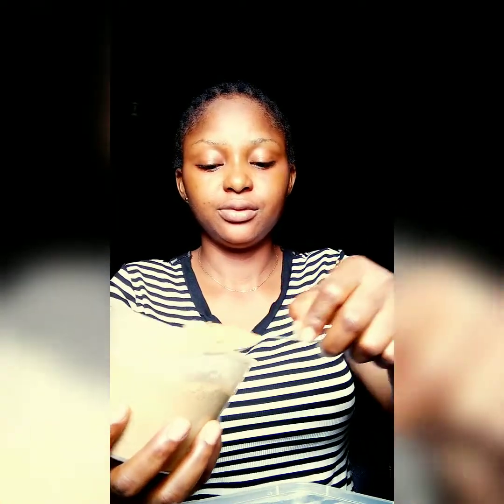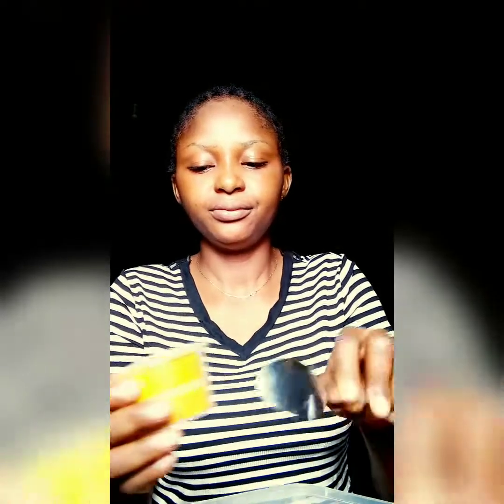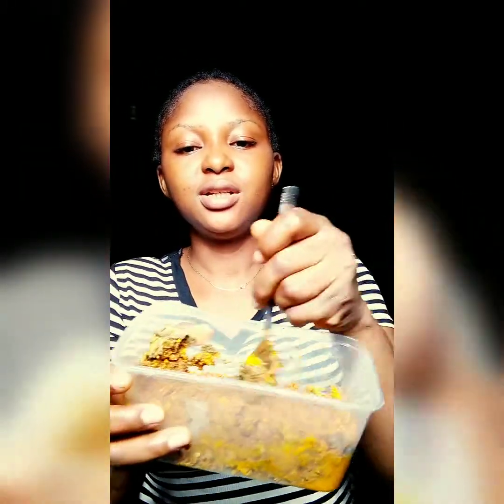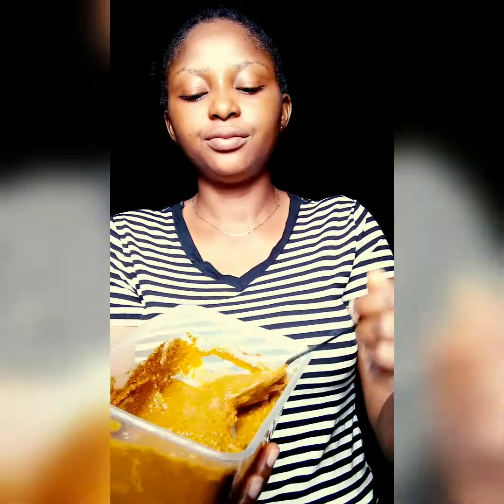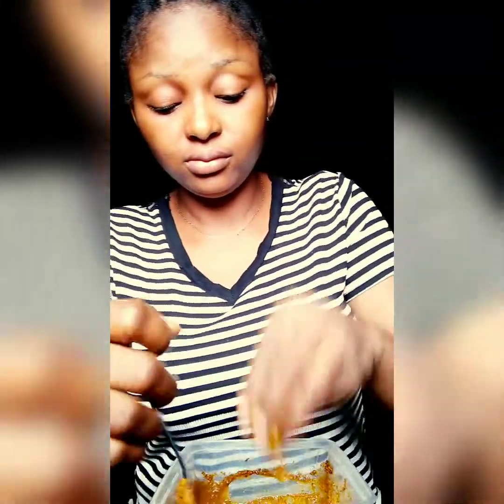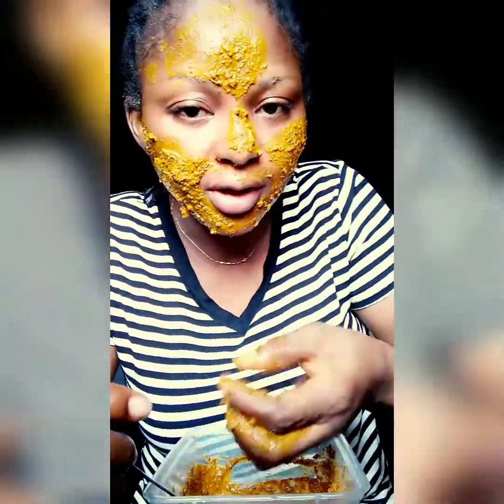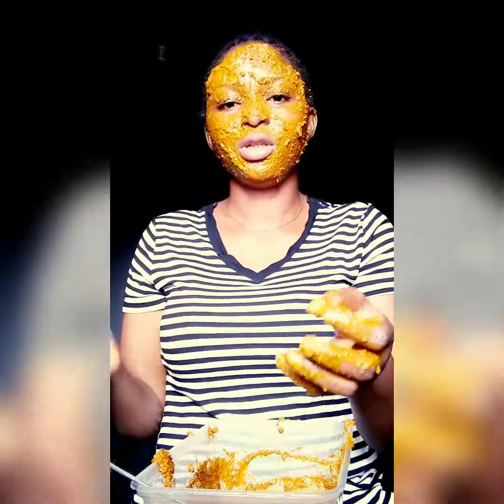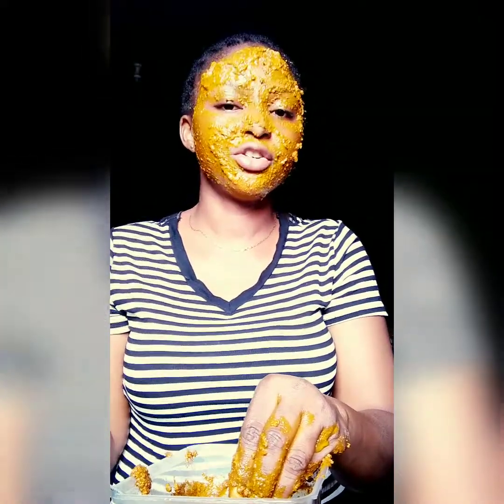3 Home Made Face Mask Ingredients | for pimples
How To Make Orange Peel Powder | Neem Leaf Face Mask